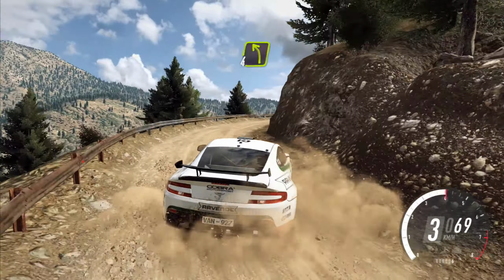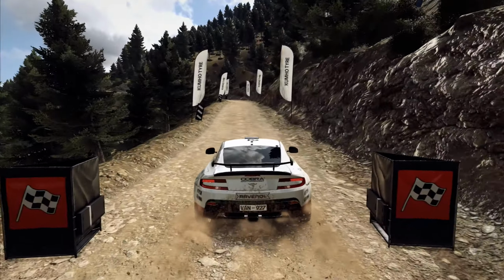DiRT Rally 2 KB - Pedines Epidaxi, RGT Vantage, Gameplay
Agent115.